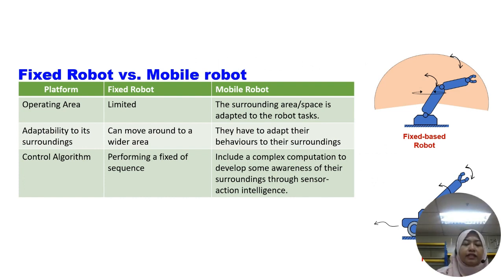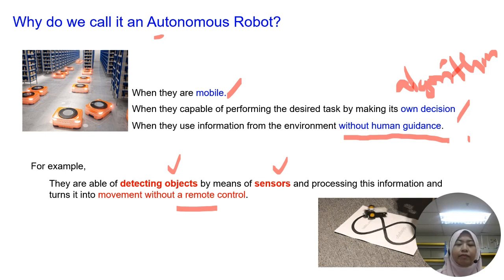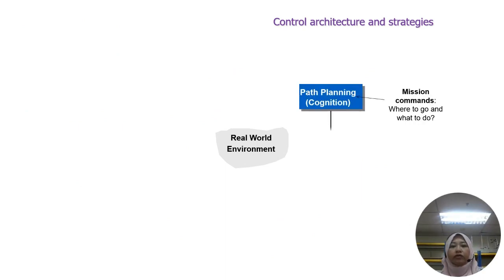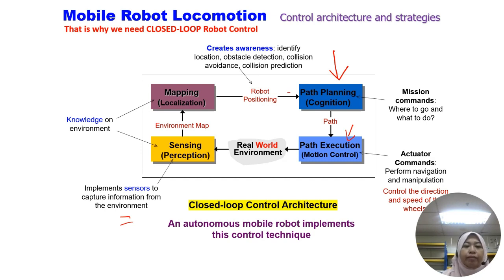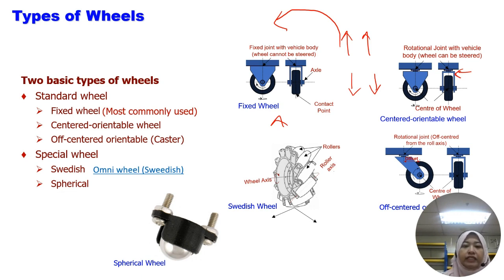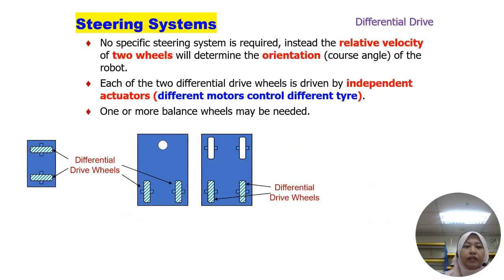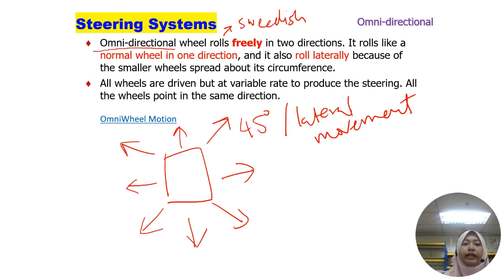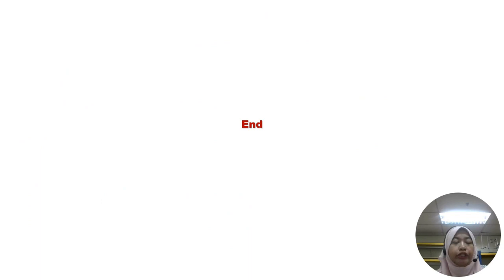ESE689 Lesson 4 Robot Locomotion